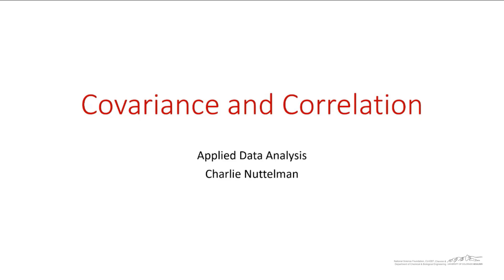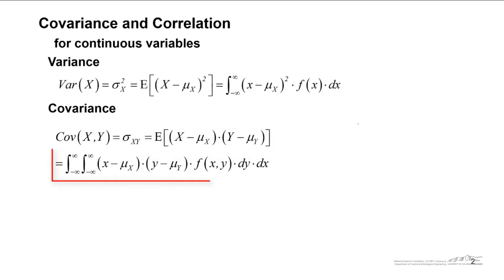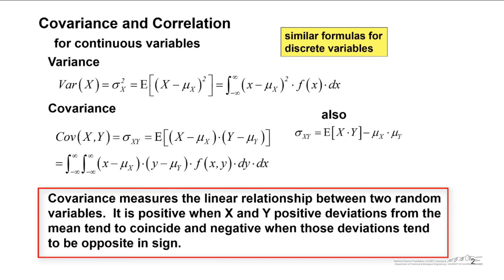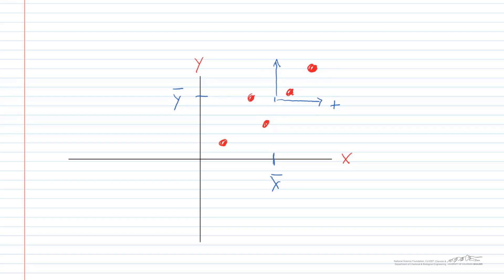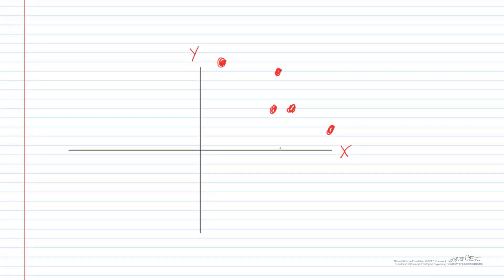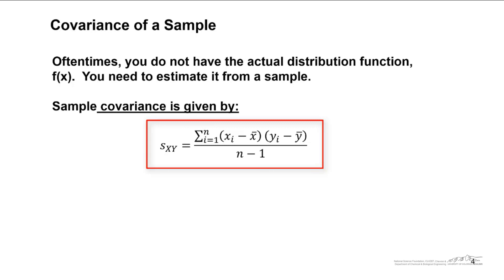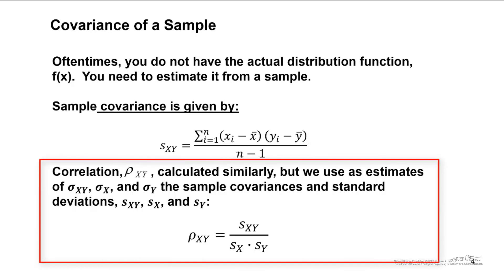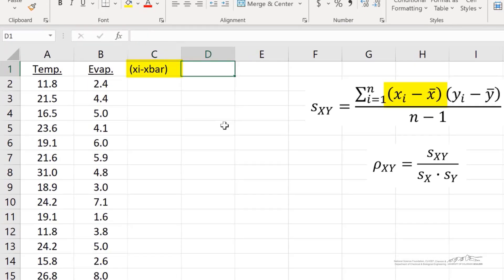Covariance and Correlation